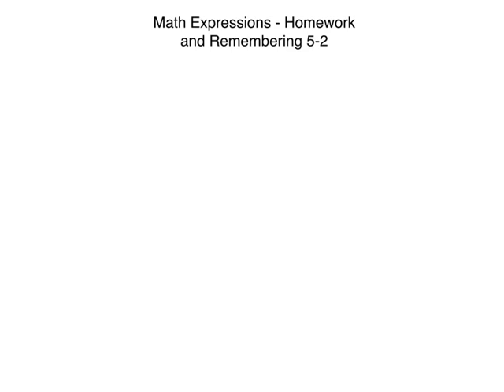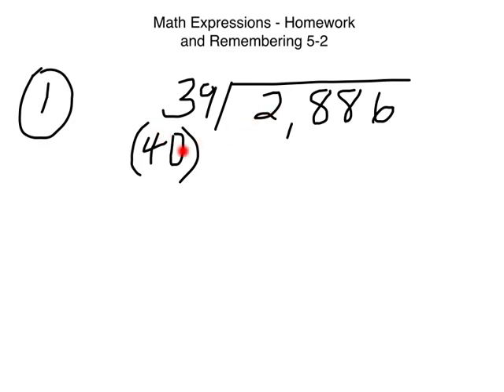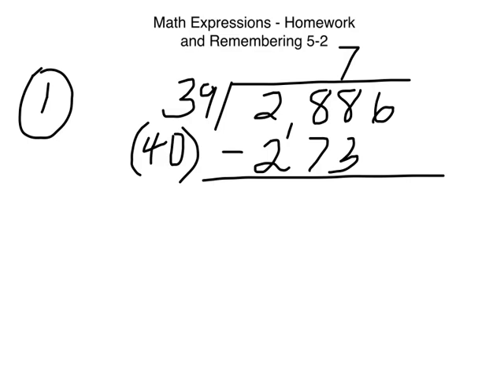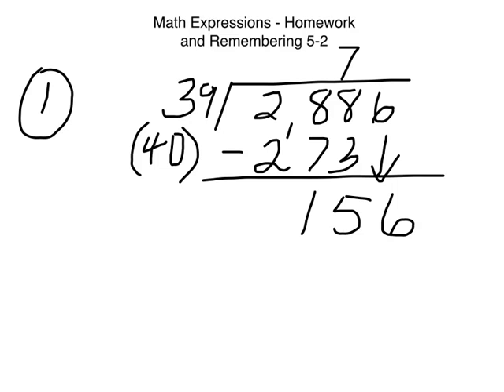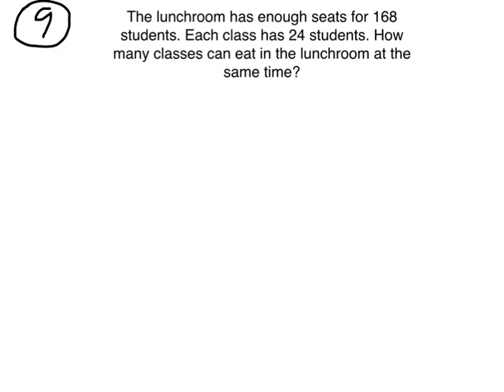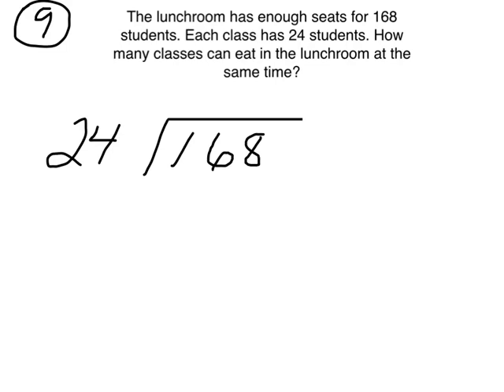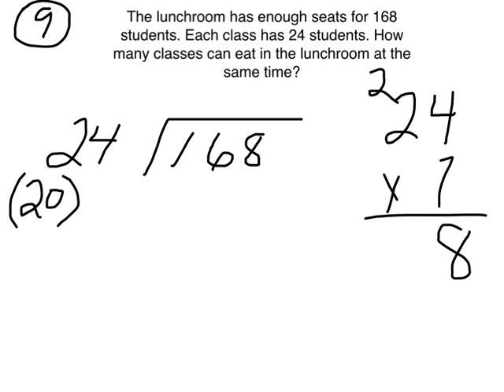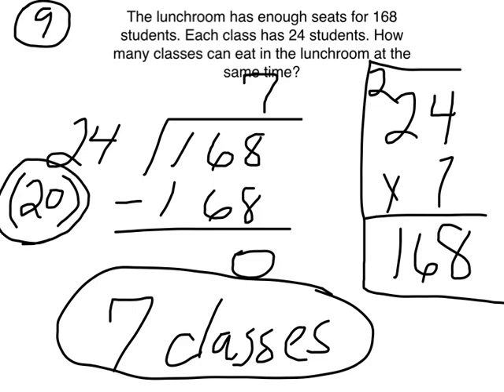Math Expressions - Homework and Remembering 5-2